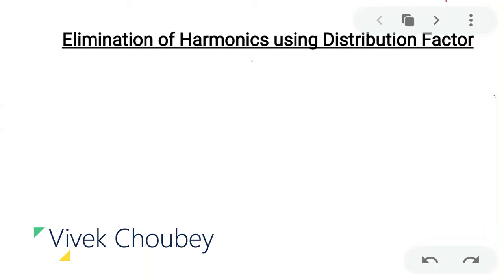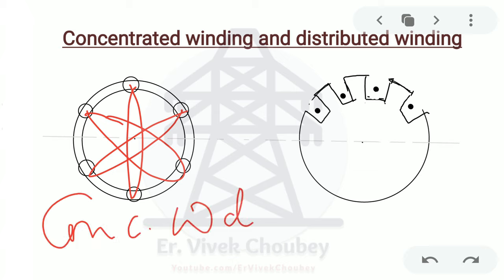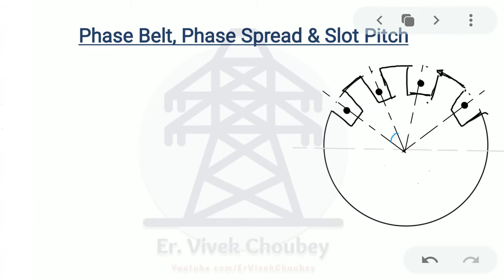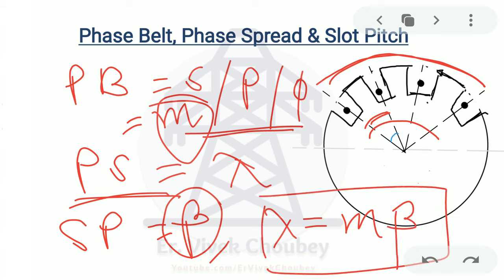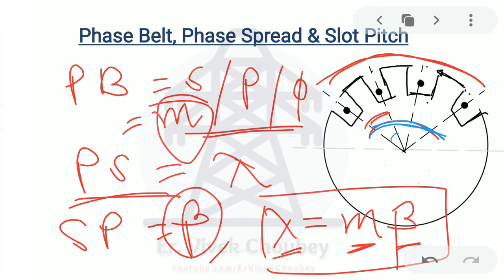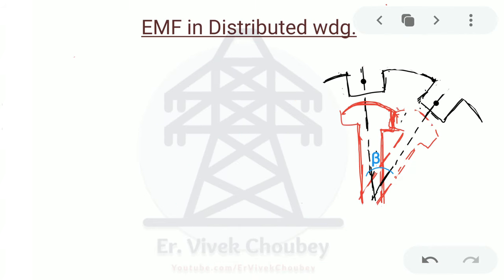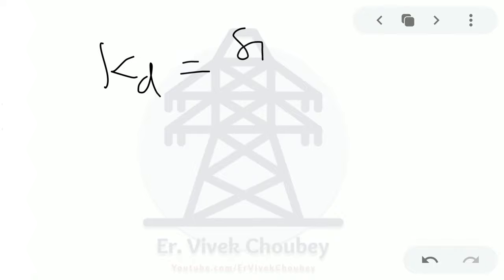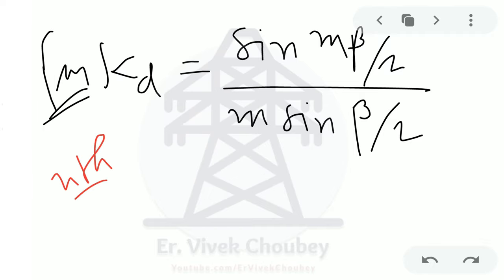Distribution Factor & Mitigation of Harmonics in an Electrical Machine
Harmonics in an Electrical Machine is a great problem as it affects the maximum torque in an AC motor and maximum generated EMF in case of an Alternator. Hence elimination or mitigation of Harmonics from the machine is important. This can be done by suitably designing the machine. One such design aspect is the Distribution Factor. This video shows how Distribution factor is effective in mitigating the Harmonics and how to calculate it for any order of Harmonics.

Another such design aspect is the Pitch Factor which I have covered explicitly in my earlier video.

Time-stamp of the topics discussed
00:00 - Introduction
01:26 - Types of Windings-Concentrated & Distributed
04:52 - Phase Belt, Phase Spread & Slot Pitch
09:41 - EMF generated in Distributed winding Vs. EMF in Concentrated Winding.
13:45 - Distribution Factor & Harmonics Elimination

19:37 - End Note

ENGLISH subtitles have been added. You can contribute by adding subtitles in the language you know so that the video reaches and help more people. Kindly visit here to do the same